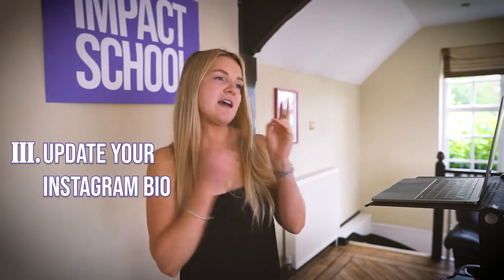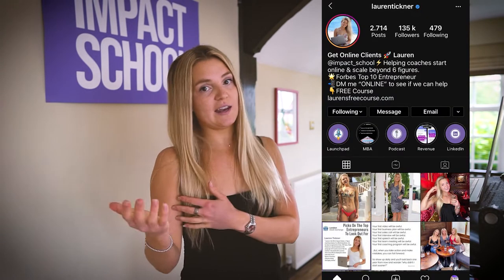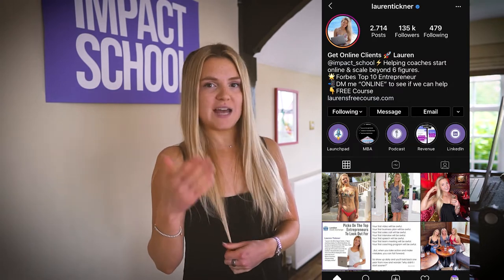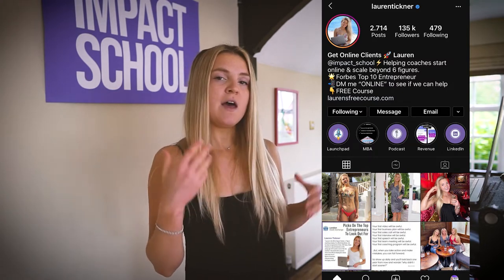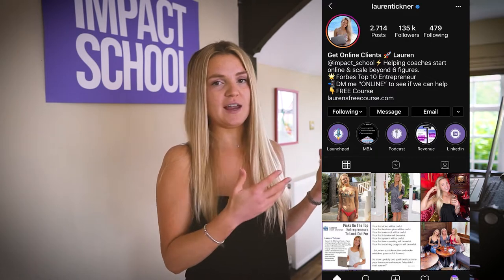How to get clients on Instagram in 2022 | Attract ideal clients